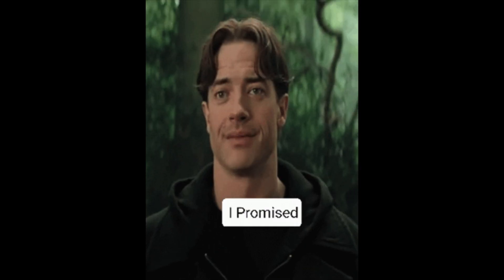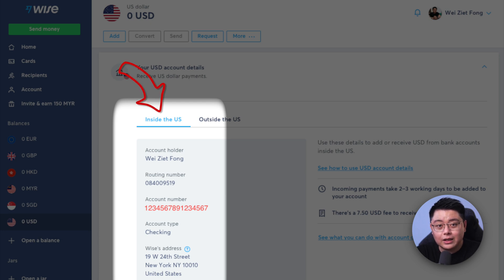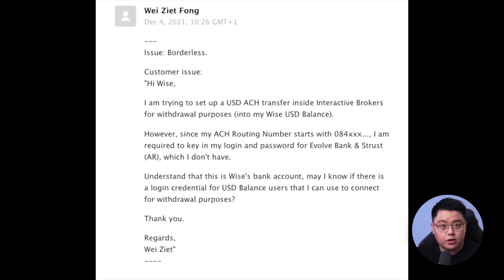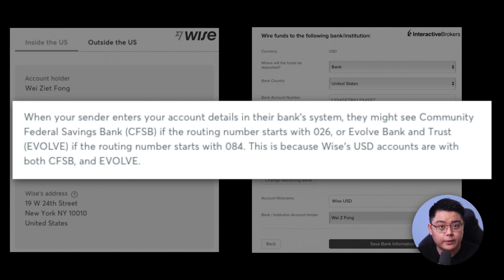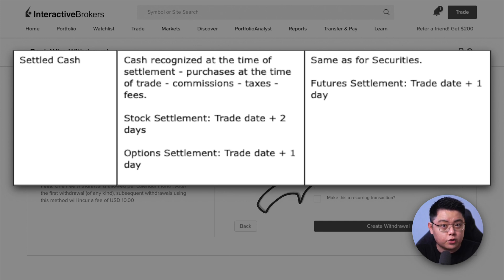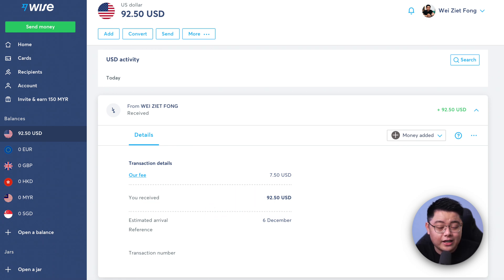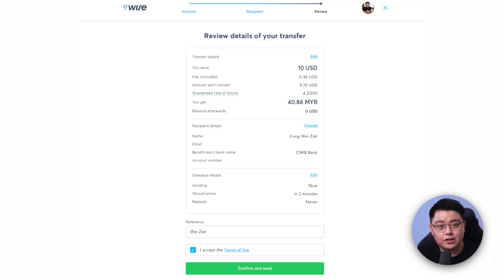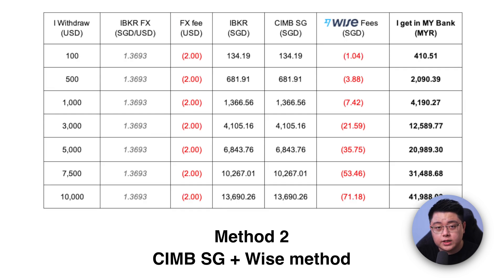How to Withdraw from Interactive Brokers | Wise Withdrawal Tutorial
Here's a FAST & EASY way to WITHDRAW money from your Interactive Brokers (IBKR) account from anywhere in the world, using Wise Wire withdrawal (to your Multi Currency Account). 🔵𝗚𝗲𝘁 𝗙𝗥𝗘𝗘 𝗧𝗿𝗮𝗻𝘀𝗳𝗲𝗿 𝘄𝗶𝘁𝗵 𝗪𝗶𝘀𝗲 (𝘂𝗽 𝘁𝗼 𝗥𝗠 𝟮,𝟱𝟬𝟬) ➡️

⬇️ TIME STAMPS
0:00 → Intro
0:40 → Step 1: Obtain Wise Account details
1:45 → Step 2: Create wire information inside IBKR
4:59 → Step 3: Request for withdrawal from IBKR
6:49 → Step 4: Withdraw from Wise
8:40 → Cost Comparison (against CIMB SG method)
10:53 → Important Notes & Summary

Using Wise, you are able to withdraw to more than 54 currencies, and it only takes a few seconds to open a new multi-currency account. You can use money in your multi-currency account to send to any of the countries on Wise.

The Wise multi-currency account is a great option if you live abroad or travel frequently, because its foreign transaction and conversion fees are lower than what many companies charge. It's also convenient if you work for a company that pays you in a different currency than you use, or if you send or receive money from people who live in other countries. On top of that, you can hold more foreign currencies (i.e. USD, GBP, Euro, SGD, etc.) which are historically better than MYR due to the stability of those currencies!

On the Wise website, see how much you'll pay in fees to send money to another person. The total amount depends on the currencies and payment methods (for example, a direct deposit vs. wire transfer). You'll also see the Wise fee, which includes both foreign transaction and conversion fees. Wise tells you when the money will arrive in the other account and lets you compare fees to other currency transfer services so you can see whether you're getting the best deal.

❗️USEFUL LINKS❗️
✅Start Investing in the U.S. market now!👇🏻

wise withdrawal guide
how to withdraw from interactive brokers using wise
interactive brokers review
ibkr review
interactive brokers platform
interactive brokers tutorial
interactive brokers malaysia
interactive brokers singapore
interactive brokers uk
interactive brokers canada
ibkr withdrawal
ibkr withdrawal guide
ibkr wise withdrawal
ziet wise
ziet ibkr
transferwise